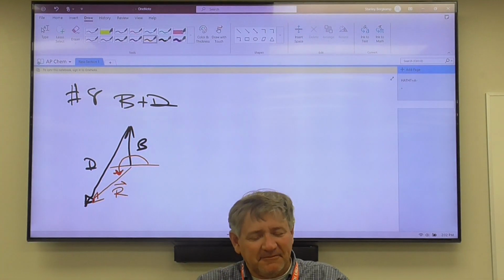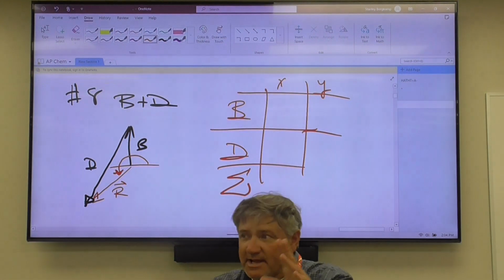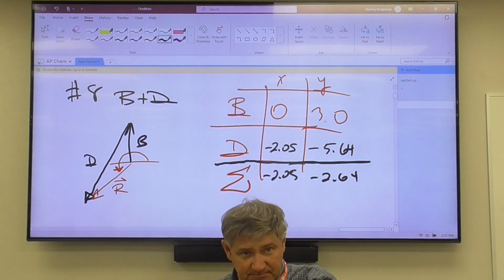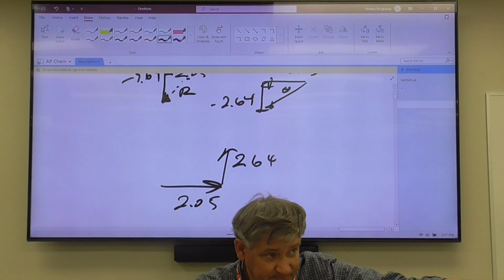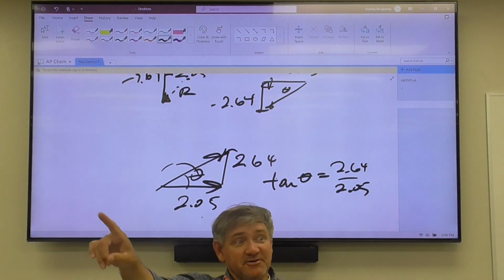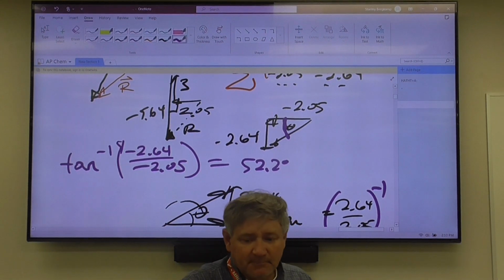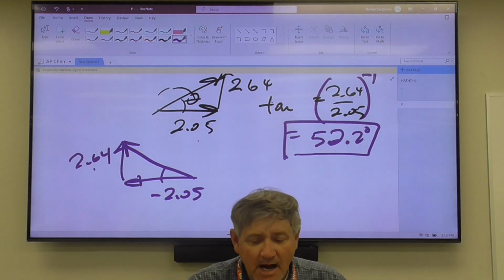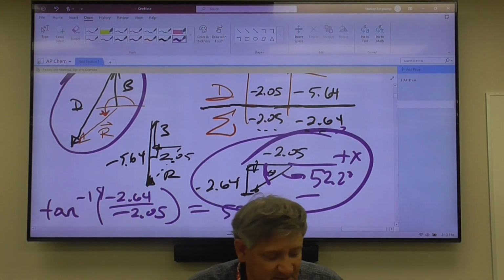AP Physics 9 5 2024 Part 2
Finish explanation of vectors with trig functions.